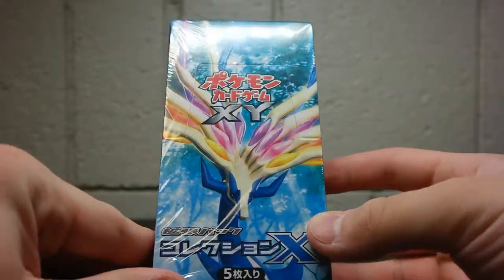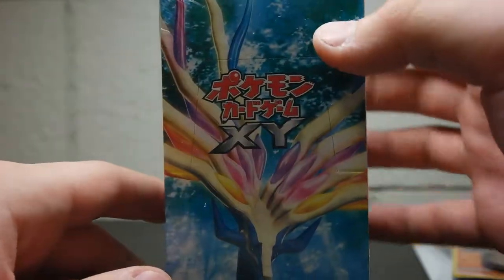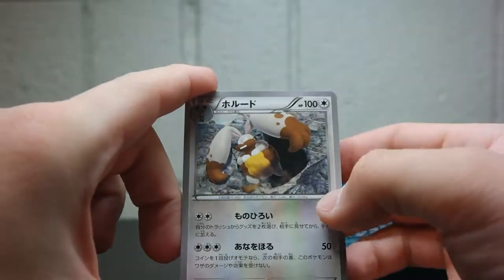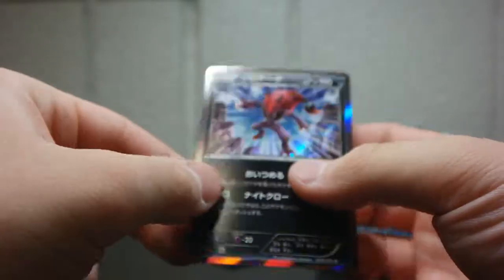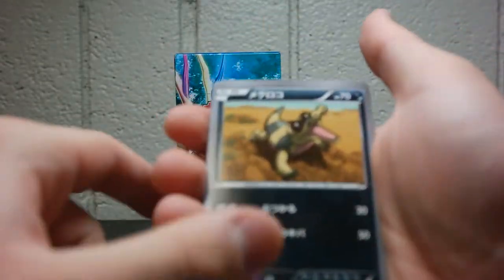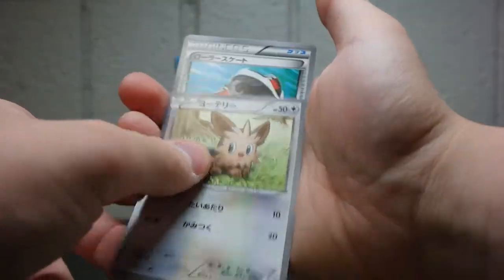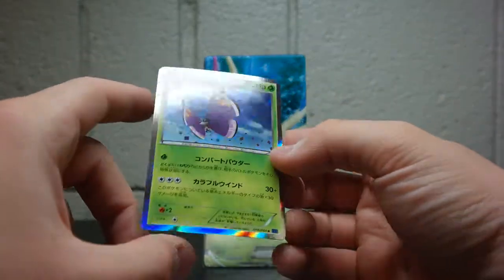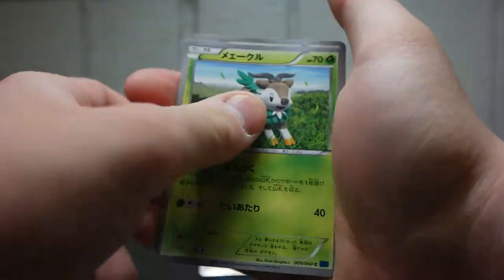TPO #29: Japanese Base Set X - Booster Box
Giveaway is still active! Click the link for Pokemon Online code cards!